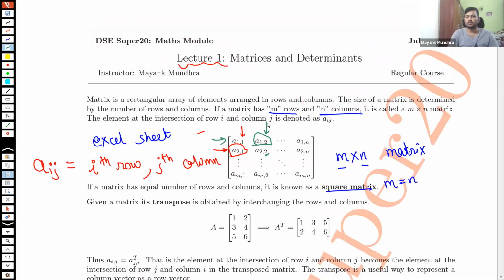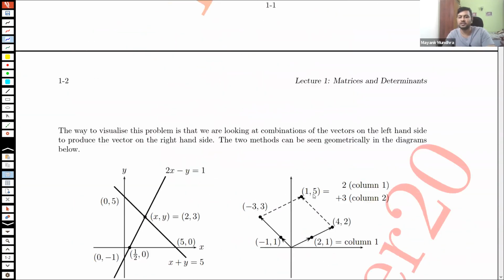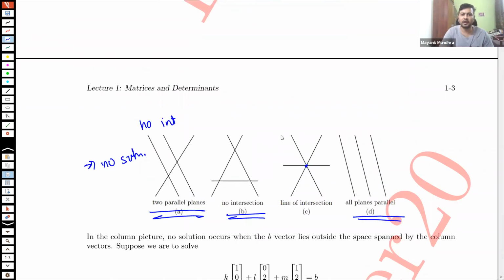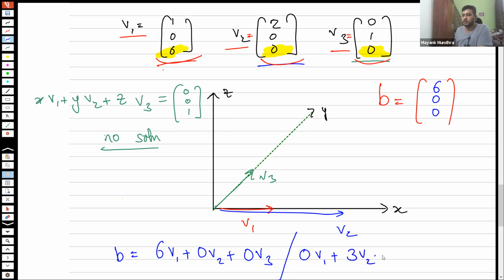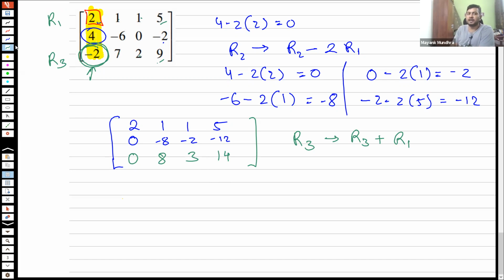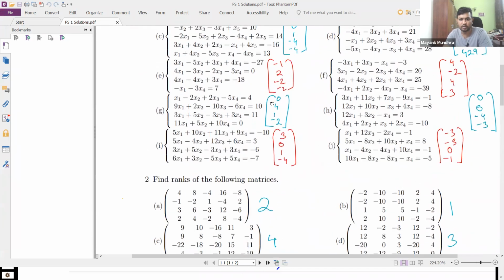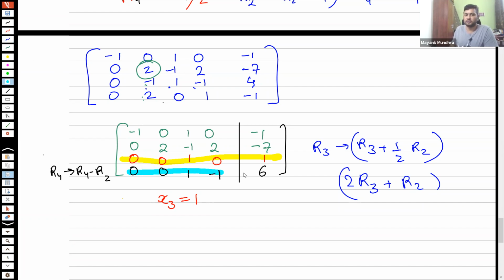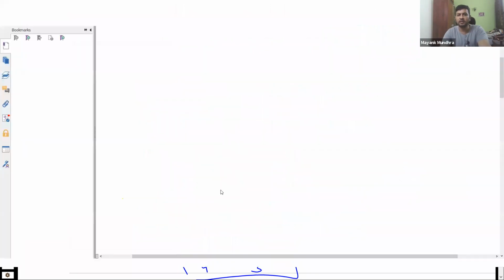LINEAR ALGEBRA Lec 1 (GAUSSIAN ELIMINATION) || MA Eco Entrance 2023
Chapters:
00:00 Vectors, Transpose, Symmetric Matrices
08:03 System of linear equations as matrix
17:25 Singularity in system of equations
35:10 Gaussian Elimination and Echelon Form
55:00 Numerical example of Gaussian Elimination
1:09:35 Zero in pivot position in Gaussian Elimination